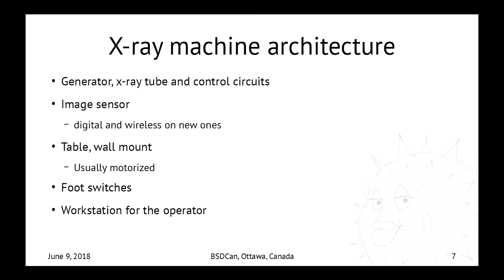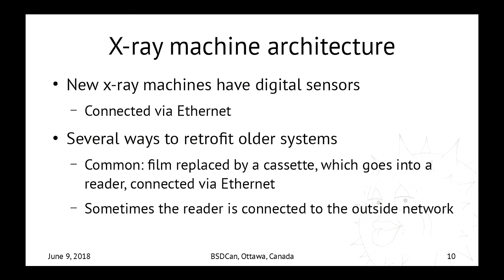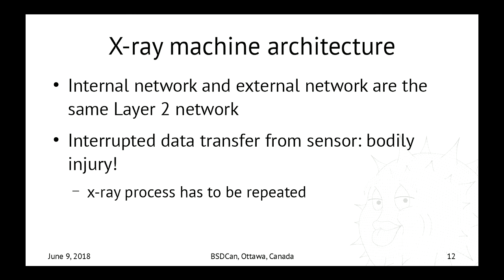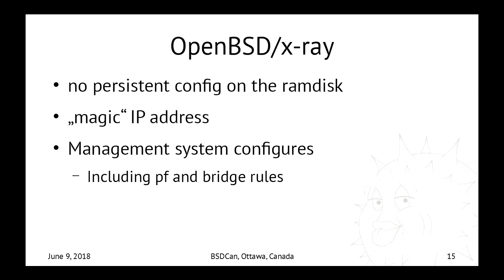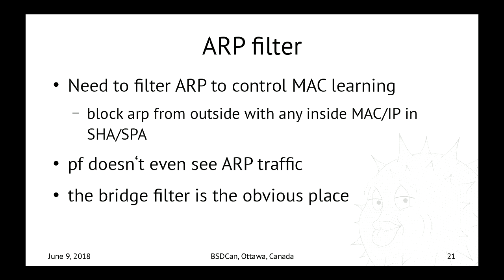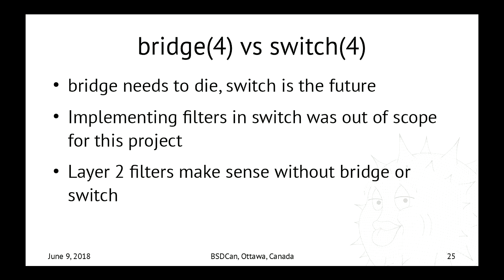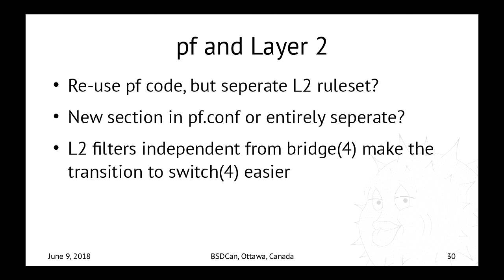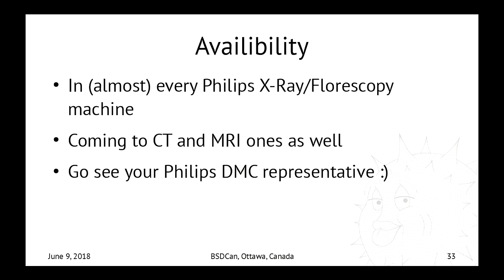Henning Brauer: OpenBSD x ray -- BSDCan 2018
Modern, digital x-ray machines are pretty complex beasts. They contain several networked systems and must in turn be connected to the hospital or doctor's office network - basically, requests with the patient data are being sent to the x-ray machine, the operator processes these requests and the records are sent back with the images attached. To further complicate matters, there are external image readers in some cases, connected to the external network, not the x-ray machine itself, that the x-ray machine needs to talk to.

Thanks to the wonderful combination of high certification costs and monopolies in certain areas, some of these sensors only speak ftp. The x-ray machine's internal network must be the same layer 2 network as the external one thanks to the mandatory protocols involved, and medical regulations make any kind of investigation or information gathering on production systems outright impossible. The same regulations impose very very strict limits on remote access - only if the machine is in maintenance mode and not operational, of course.

Certification requirements make upgrading hard, and the field engineers are x-ray engineers, not networking specialists. Even a DoS has unexpected consequences - if the data transfer between the image sensor and the imaging station fails, the x-ray process has to be repeated, and that is considered bodily injury. While most vendors just ignore the problem, one vendor's digital x-ray and fluoroscopy (think x-ray movies) ship with an OpenBSD bridge for roughly 10 years now to separate the internal from the external network. This system as recently been redone and is getting rolled out to their CT and MRI machines as well.

I will show how OpenBSD is being used on this scenario, dive into the arp filter I wrote for the bridge in the process as well as several smaller pf changes, and provide new insights - even in the literal sense.